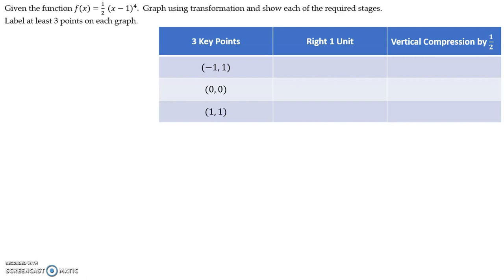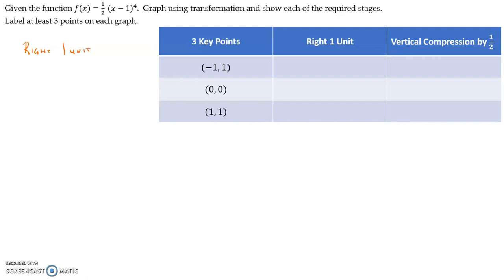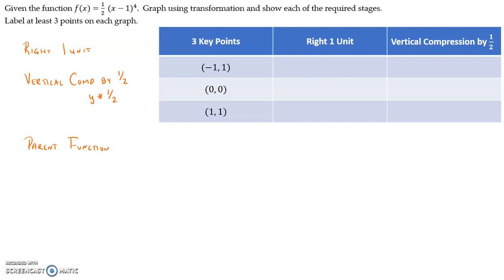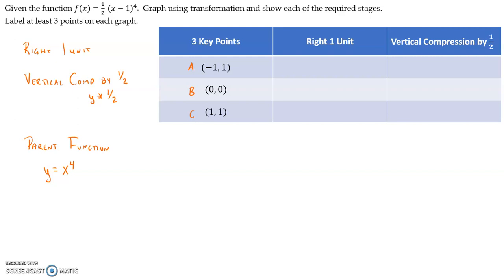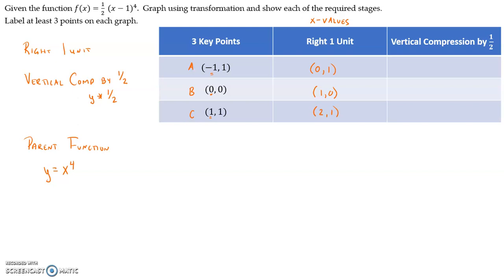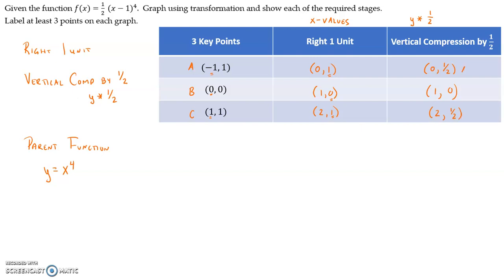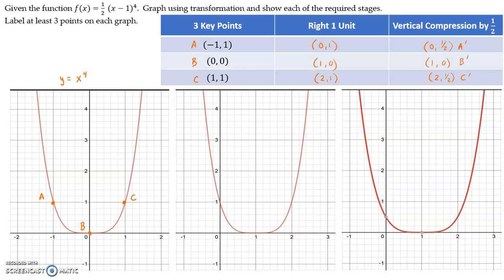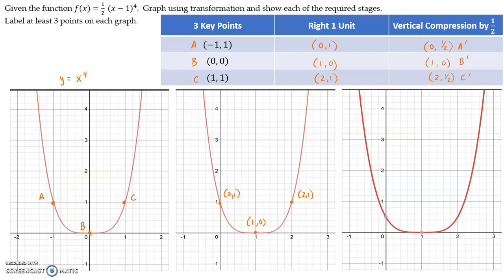5.1 Polynomial Functions and Models Video 2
College Algebra, Polynomial Functions, Zeros